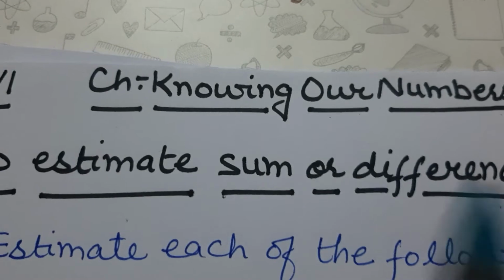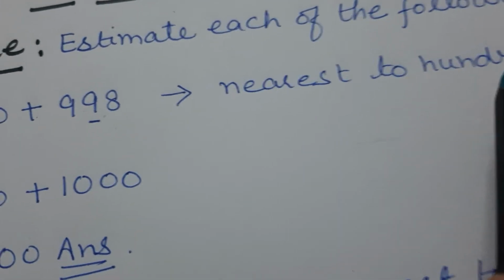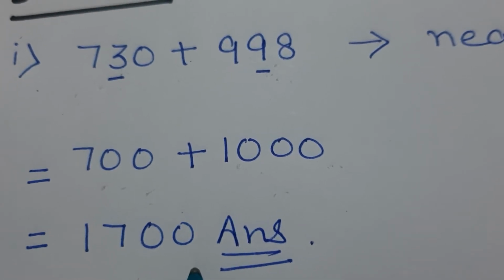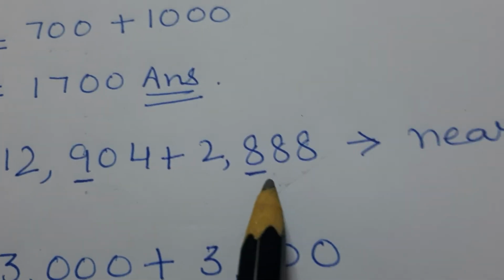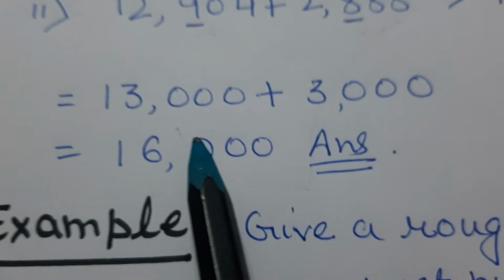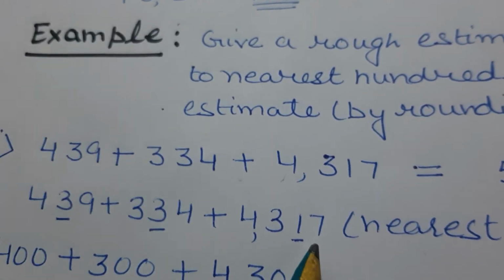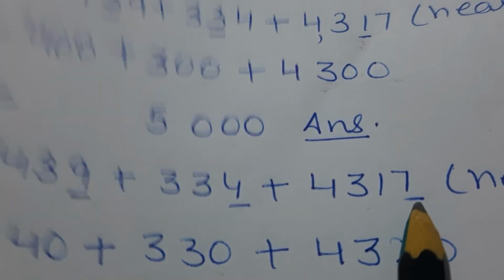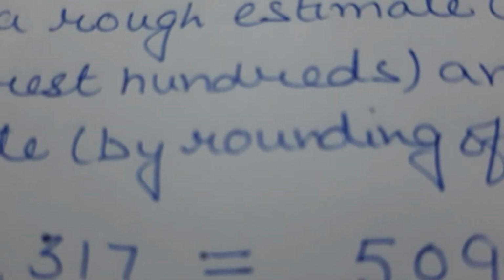G 6 Knowing Our Numbers To estimate sum or difference